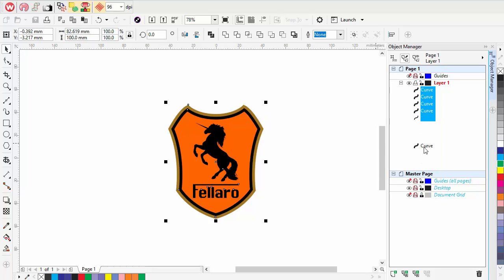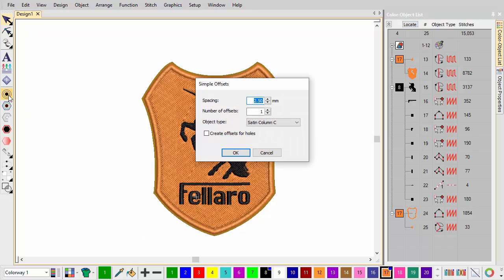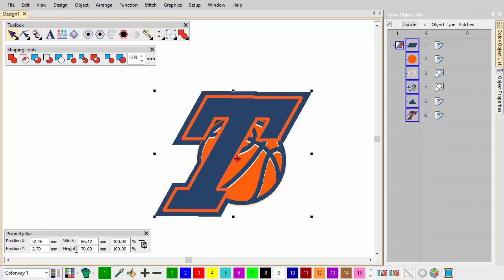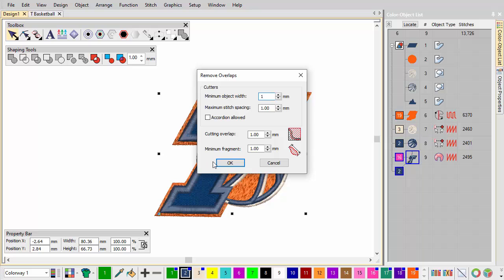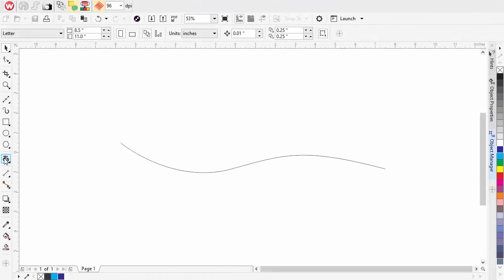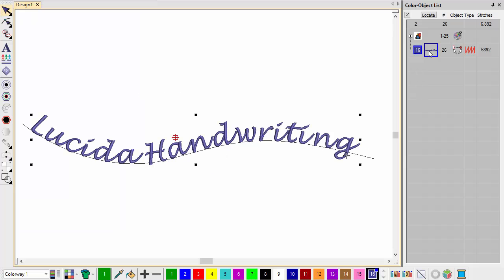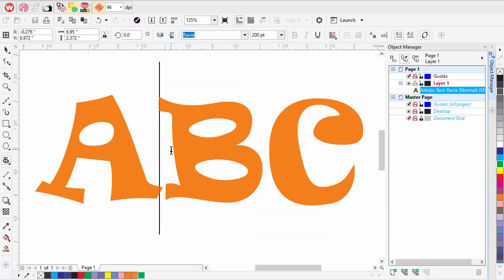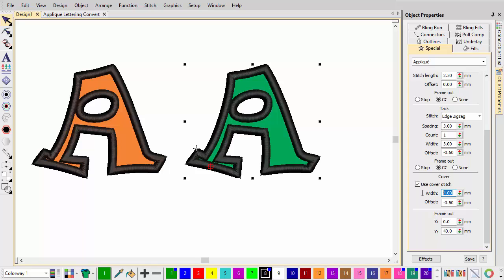Converting vector graphics in EmbroideryStudio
Captions: English/日本語字幕/Français/Italiano/Español/Deutsch
Some EmbroideryStudio product levels include CorelDRAW Graphics as standard. This gives you the full range of vector creation and editing tools. In turn, this enables you to convert vector objects and lettering directly to embroidery. Individual objects or whole designs can be converted. In this video we look at the options for creating embroidery from vector graphics.